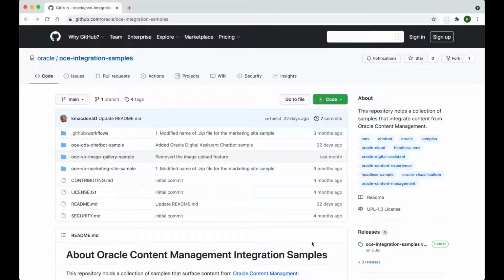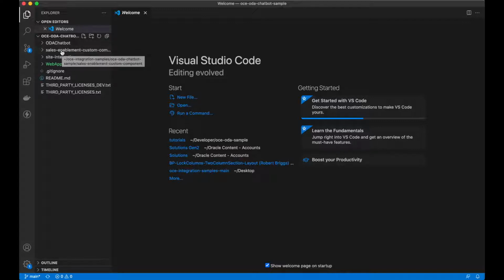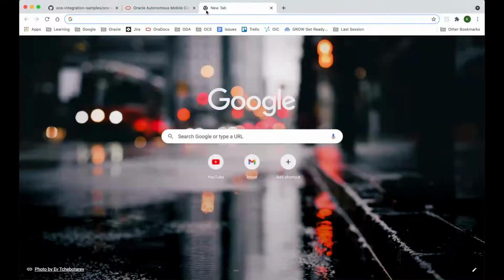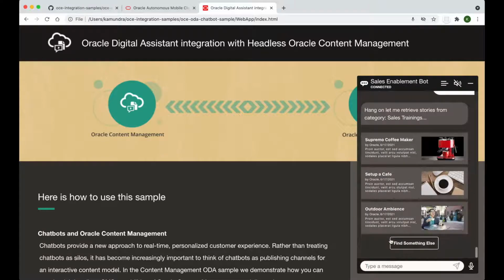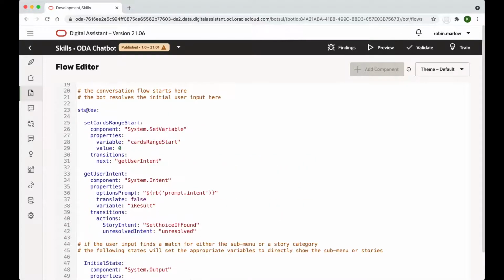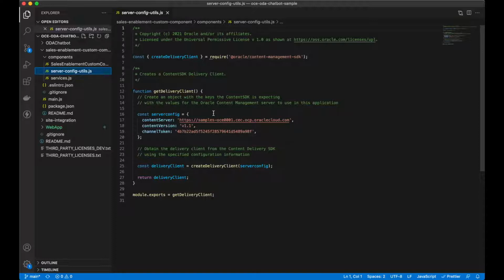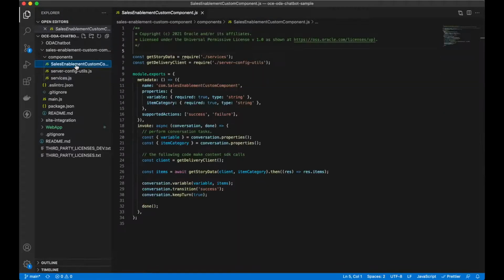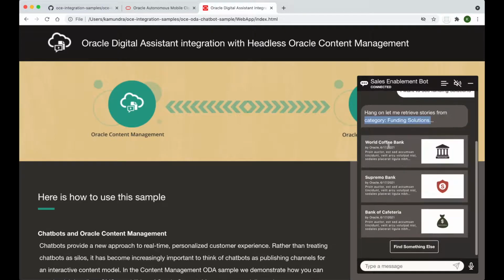Build an Oracle Digital Assistant Chatbot with Headless Oracle Content Management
Learn how to build an Oracle Digital Assistant (ODA) chatbot by leveraging Oracle Content Management as a headless CMS.